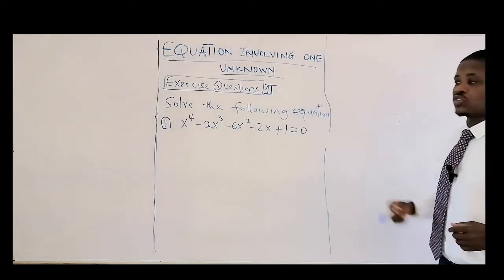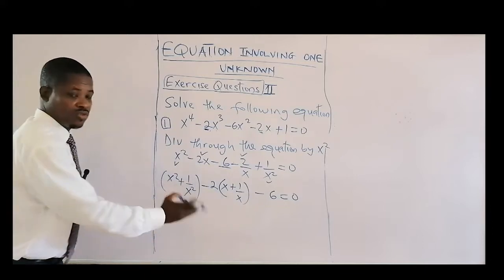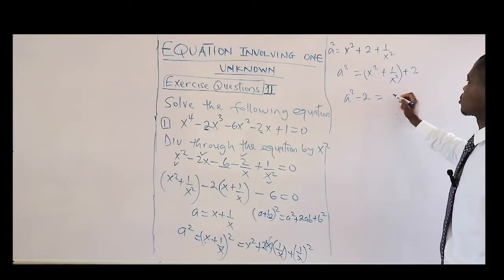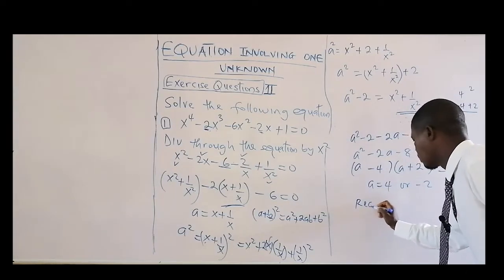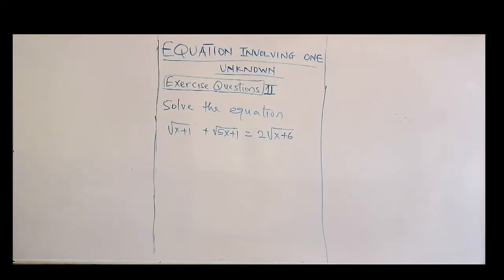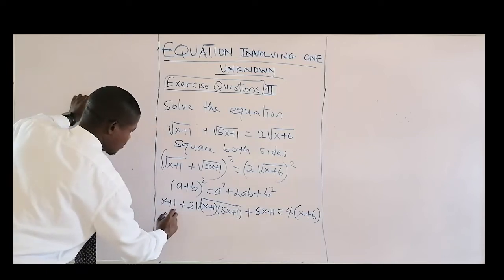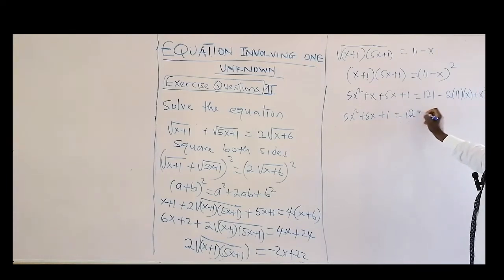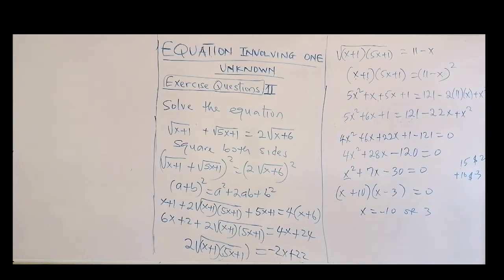Indices : Equation Involving One Unknown - Lesson 6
Equation Involving One Unknown

An equation involving one unknown is a mathematical expression that contains a single variable, typically represented by the letter "x", and a set of coefficients, constants, and operations. The goal of solving such an equation is to find the value of the unknown that makes the equation true. This can be done using various algebraic techniques, such as simplification, substitution, and elimination.

Depending on the complexity of the equation, a variety of methods may be used to isolate the unknown and find its value. For example, linear equations can be solved using the methods of substitution or elimination, while quadratic equations may require factoring or the use of the quadratic formula.

Whatever the method, the goal is always to find the value of the unknown that satisfies the equation. Whether you are a student studying algebra or a professional working with mathematical models, understanding how to solve equations involving one unknown is an important skill to have.